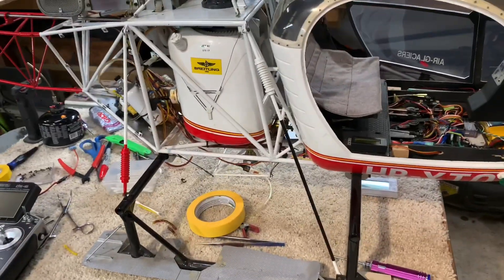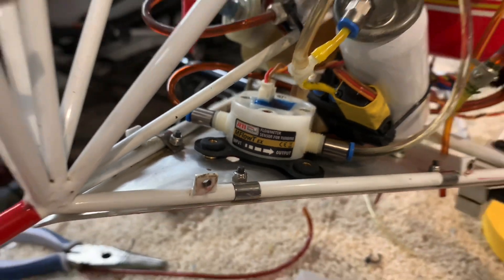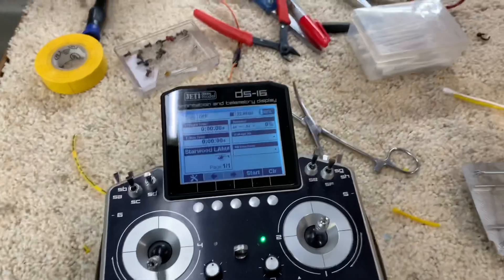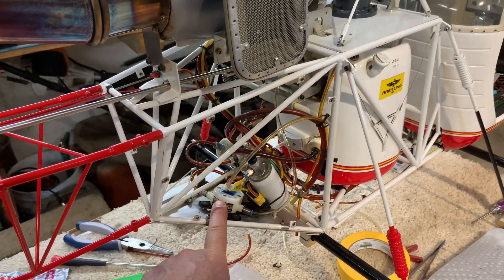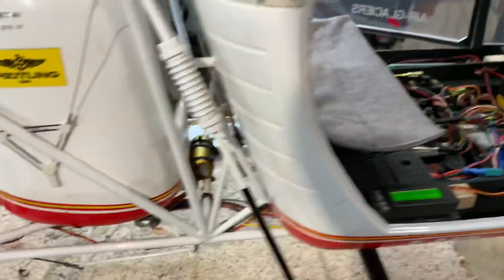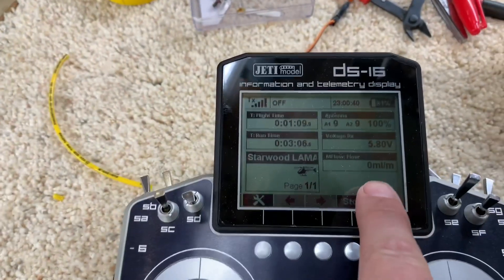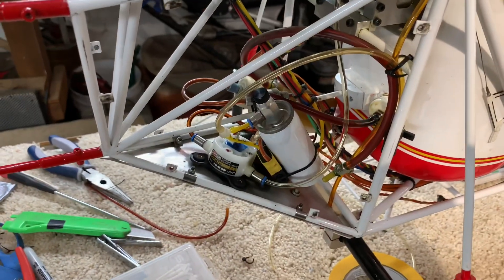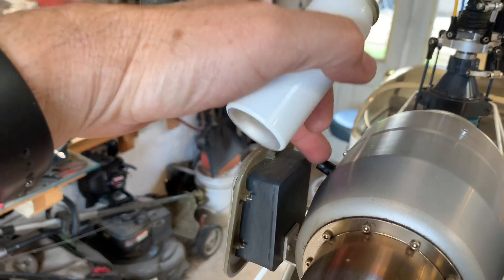Jeti MFlow T EX Turbine flow meter set up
Getting a 6 to7 year old M flow telemetry from Jeti for fuel flow in a turbine and getting it all set up